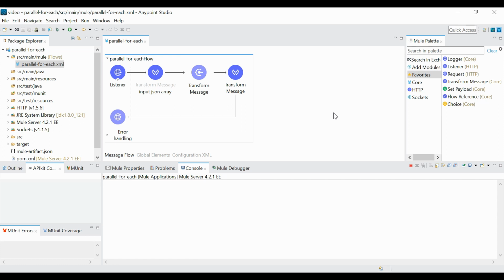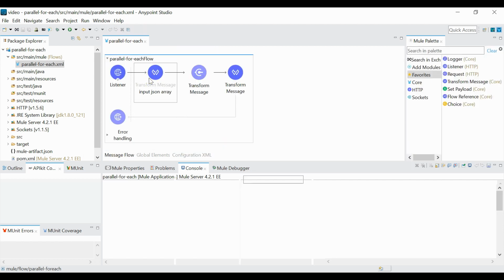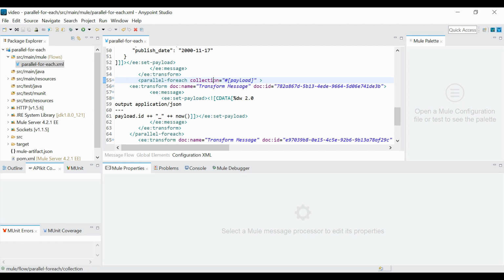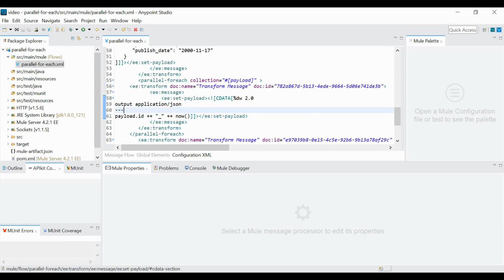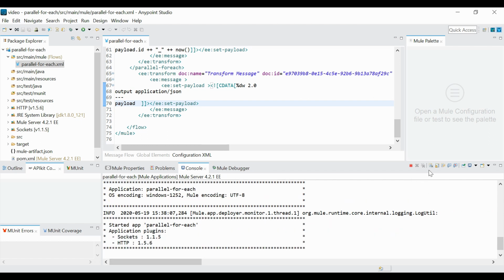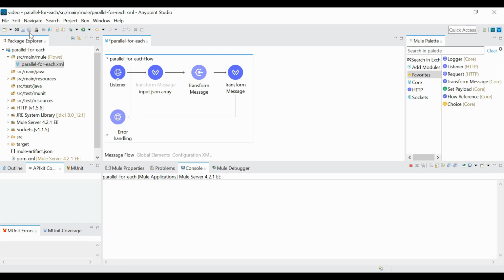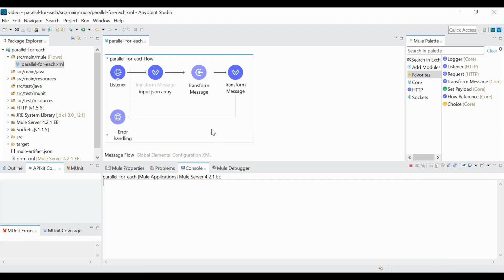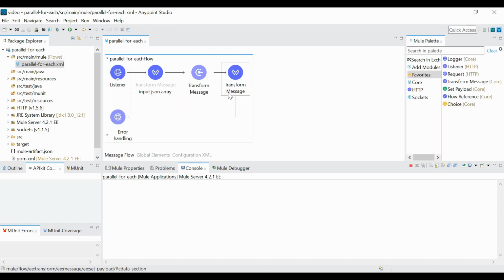Parallel For Each With an Example in Mule 4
Parallel processing records using parallel for each